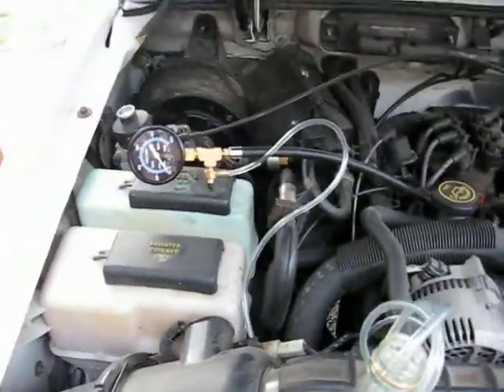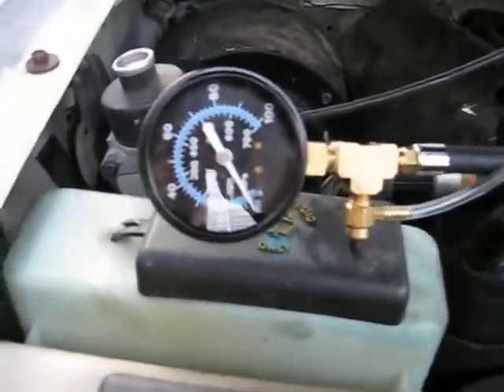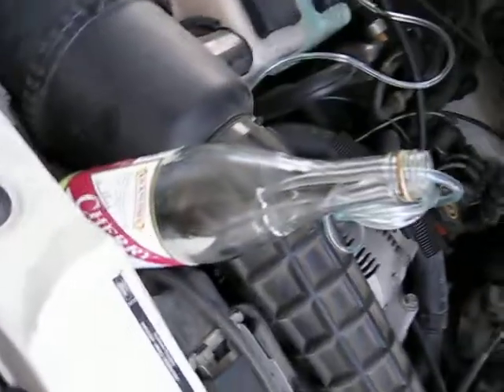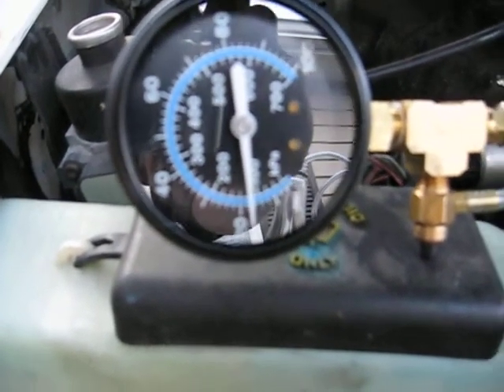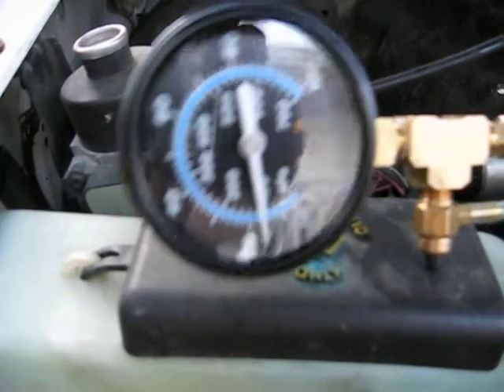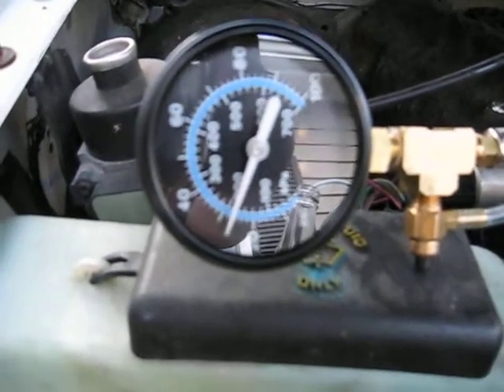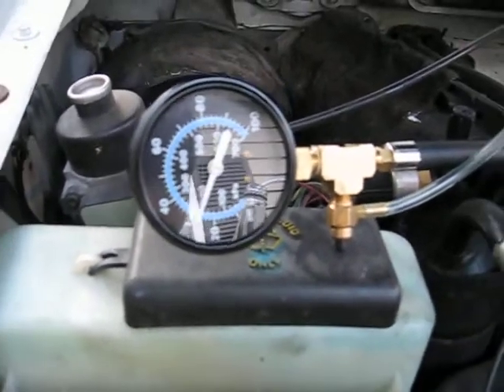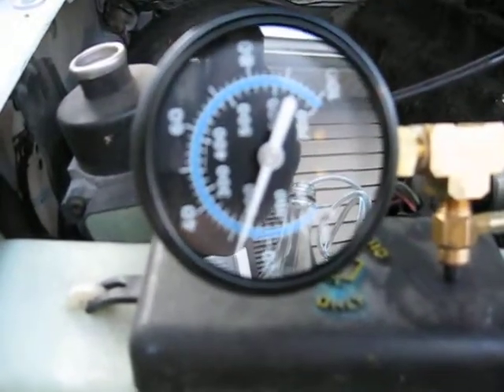1996 Ford Explorer Fuel Pressure Test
Checking the fuel pressure